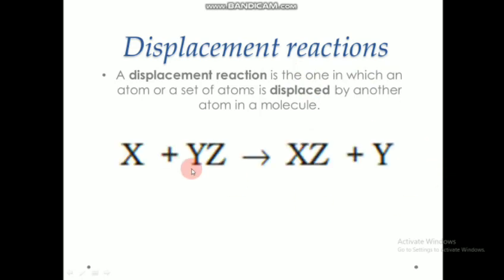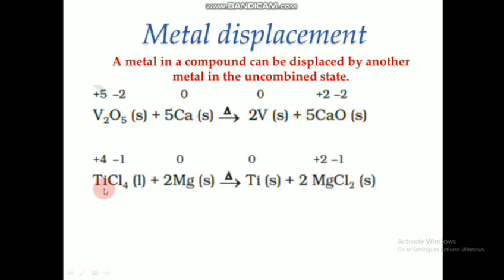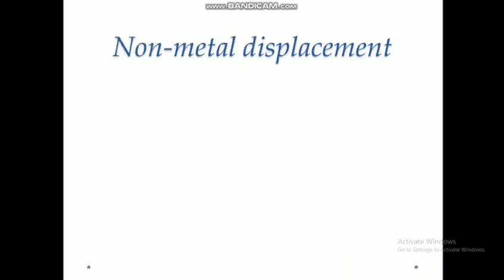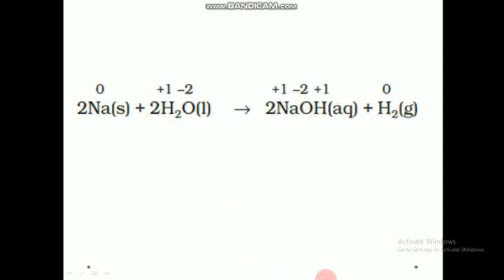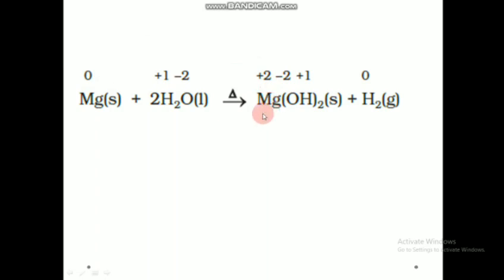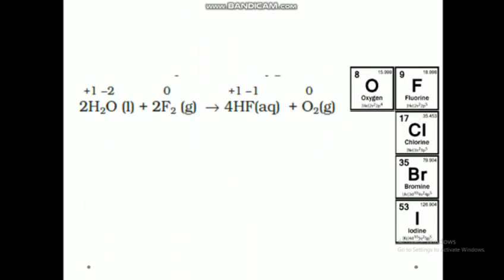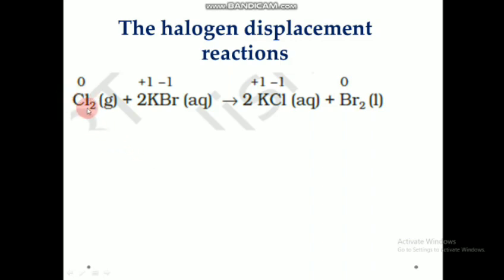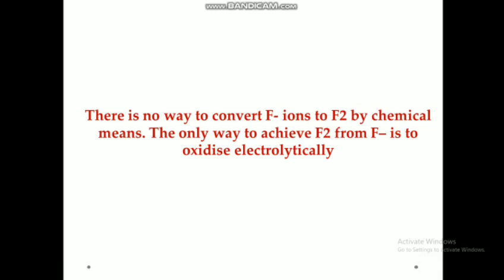Redox Reactions Part 6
Types of Redox reactions - Displacement Reactions